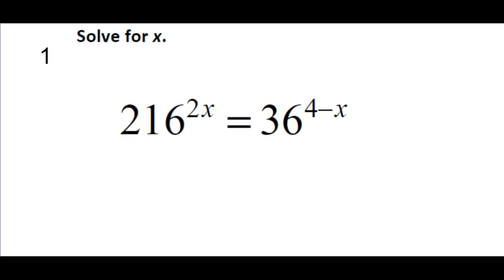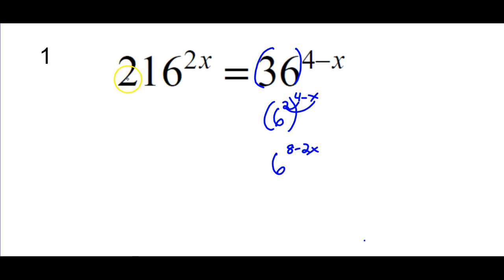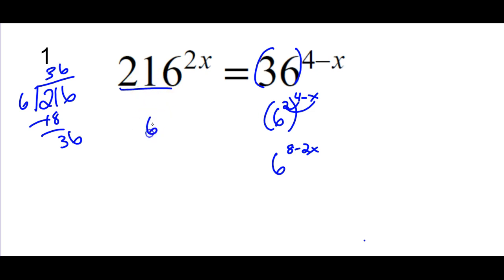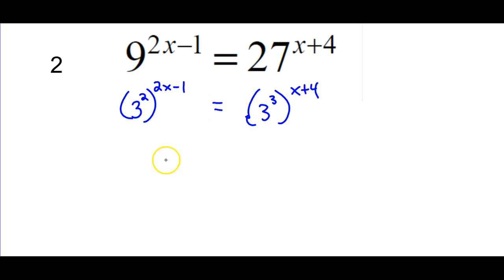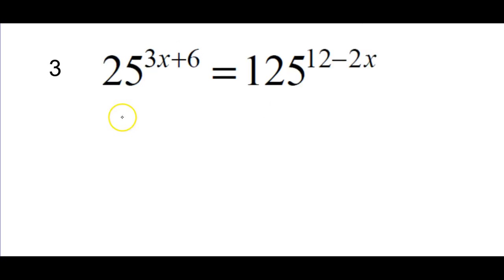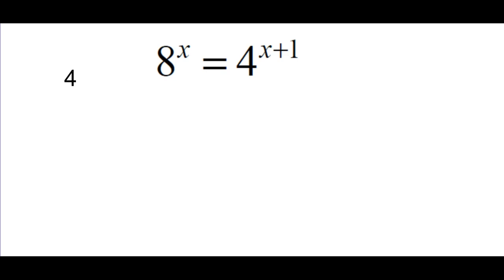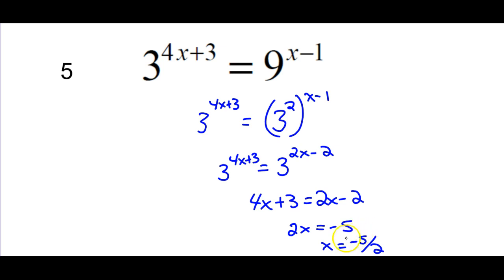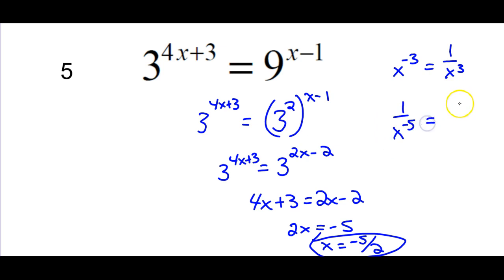Exponential and Logarithmic Equations sum activity pt. 1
Using the one to one property when solving exponential equations